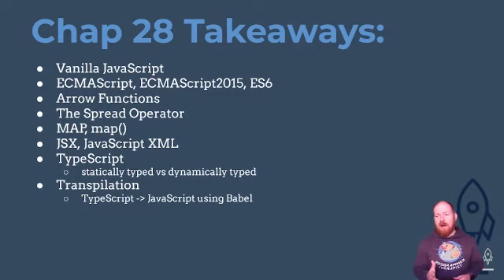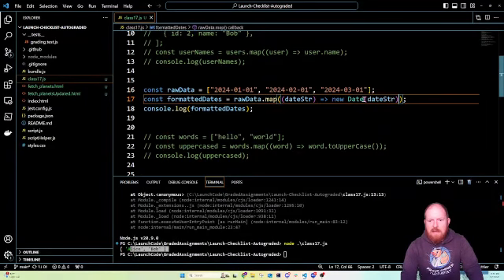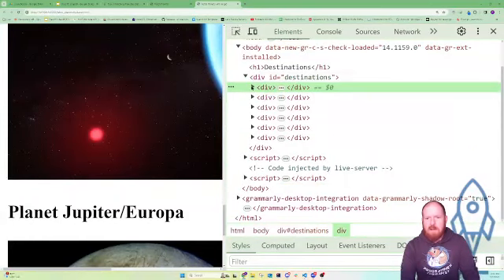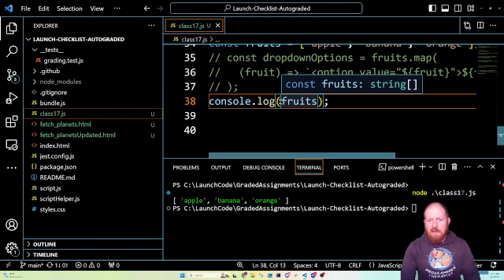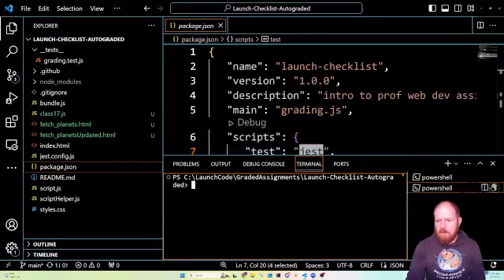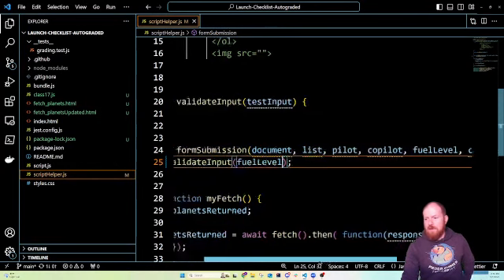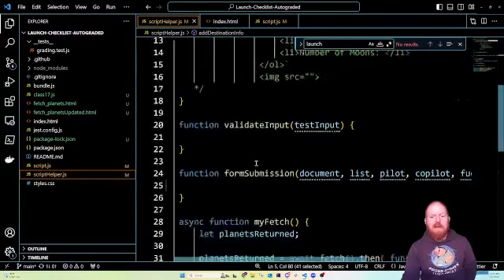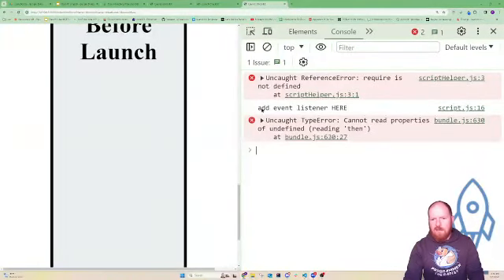LaunchCode WebDev Lecture 17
This is the next lecture of the LaunchCode Web Dev course explaining Chapter 28: Modern JS